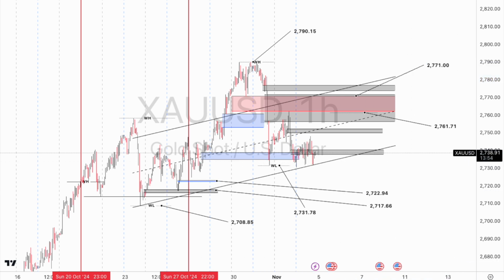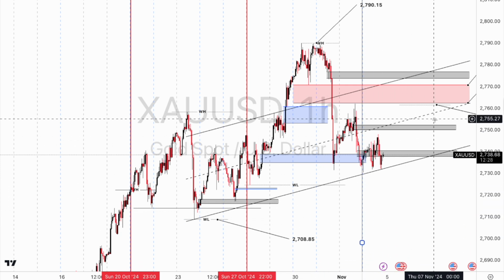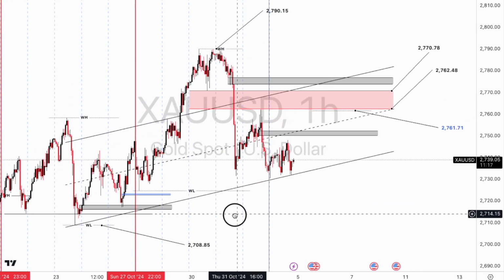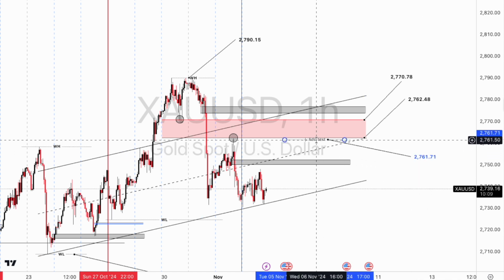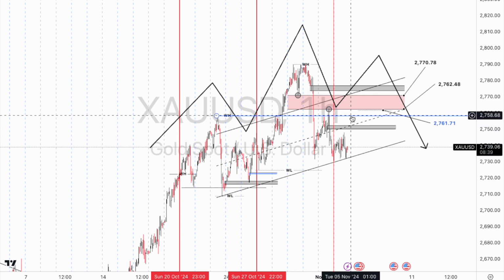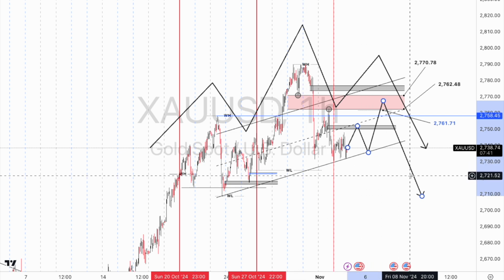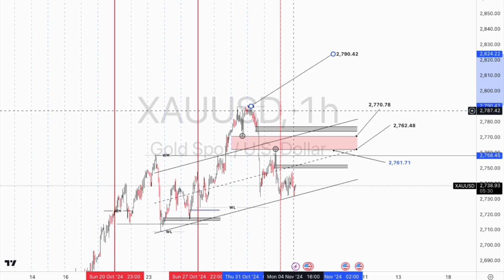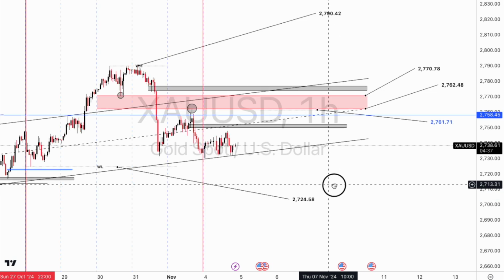xauusd: trading strategy weekly highs and lows technical analysis xauusd the sell off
SwingTrading DayTrading xauusd ForexTrading xauusd: trading strategy weekly highs and lows technical analysis xauusd the sell-off

Monday 4th November

Suppose you're a beginner eager to explore the exciting world of trading. In that case, this video is your all-in-one guide to swing trading strategies, day trading in forex, and mastering the art of technical analysis. Whether you're following the latest xauusd forecast tomorrow or looking for long-term insights, we’ve got you covered!

🔍 Dive deep into the intricacies of swing trading forex, effective day trading strategies, and technical analysis – all designed for beginners. Gain insights into the latest market updates, including the current xauusd NFP data and xauusd SMC techniques. Empower yourself with the knowledge to make informed decisions and seize profitable opportunities in the ever-changing market.

We’ll also discuss advanced topics like the higher lows and lower highs pattern, and show you how to improve your trades with a smart money concept (SMC) approach. Keep up-to-date with the latest xauusd prediction and xauusd forecast, giving you the edge you need to stay ahead of the market. Explore ways to enhance your strategies with xauusd strategy on TradingView and stay informed with xauusd live news today.

💡 Stay ahead of the market! Our detailed xauusd forecast today and this week, paired with xauusd forecast for next week, will help you capitalize on upcoming opportunities.

👍 If you found this video helpful, don’t forget to hit the like button, share it with fellow traders, and subscribe for more insights on trading strategies, market updates, and wealth-building tips. Let’s embark on this trading journey together!

👉 Replay xauusd: trading strategy weekly highs and lows technical analysis xauusd the sell off is about to start